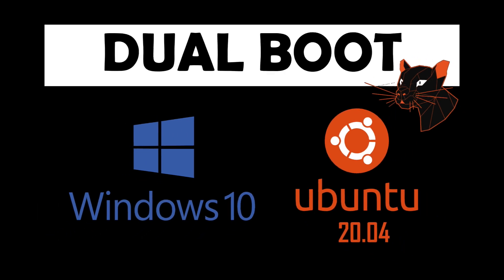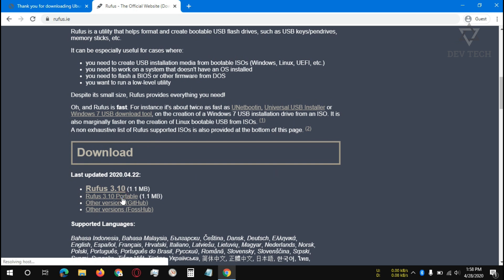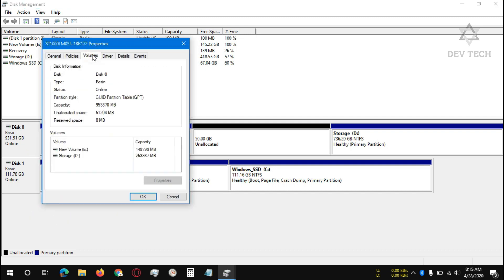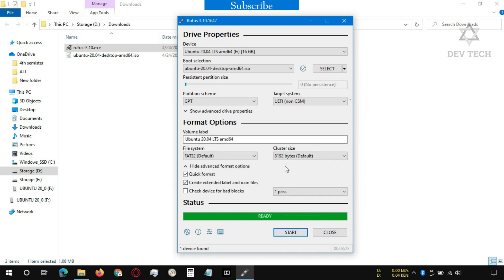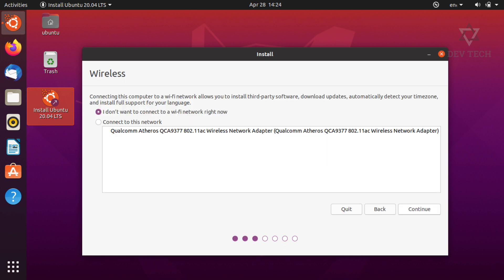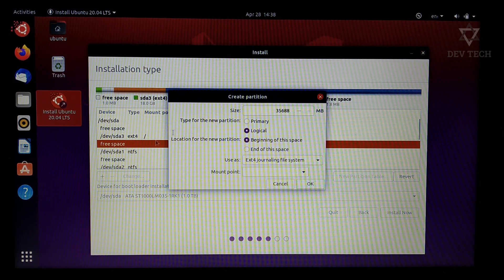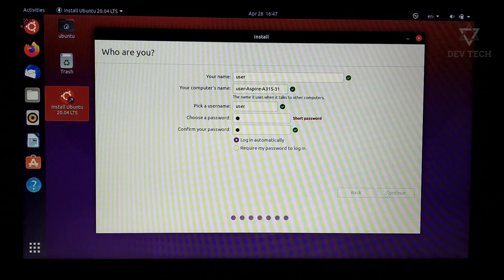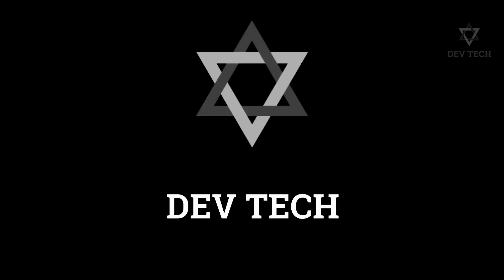How to Dual Boot Ubuntu with Windows 11 or 10 | 2025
Iam Using Ubuntu from last 8 year. So I want to share my knowledge with you.
if you installing for some major work don't go with minimum space. add some more extra storage.
Dual boot - you can run multiple os from single computer. you can choose at startup time.
I tried my best to explain how to install ubuntu with windows 10 or 11
Dual boot is best compared to Virtual Machine. VM consumes lot of ram and it runs slow. so this method is the best one.

I suggests if you are installing first time backup your important data before installing any OS.

Note : Some laptop face shutdown problem with linux (ubuntu)
If you have problem try this Open terminal
type sudo gedit /etc/default/grub/
In that text editor find
GRUB_CMDLINE_LINUX_DEFAULT=”quiet splash”
and replace with this
GRUB_CMDLINE_LINUX_DEFAULT=”quiet splash acpi=force”
then update the grub by
sudo update-grub

if you want to just try ubuntu Virtual Machine is the best way.

Things need for ubuntu dualboot 0:15
How to download ubuntu Image file 0:30
How to shrink patition/disk volume 1:55
Check partition style type scheme, GPT or MBR 2:52
how to check BIOS mode Legacy or UEFI 3:08
How to make bootable USB 3:35
How to enter Boot menu 4:45
Ubuntu installation configure 5:46
Installation type 6:23
Configure Partition 6:52
Update Ubuntu 10:19